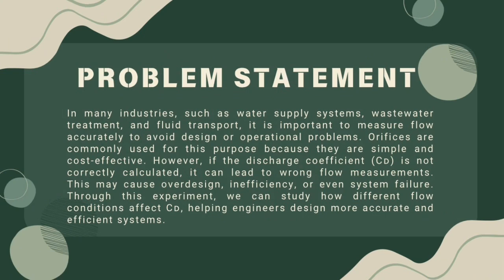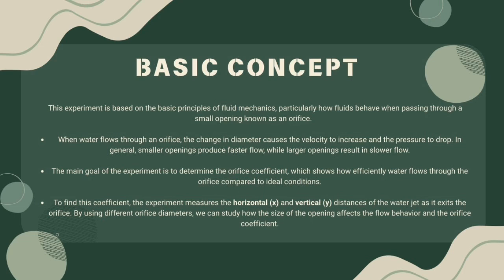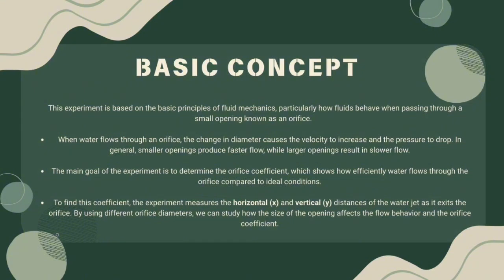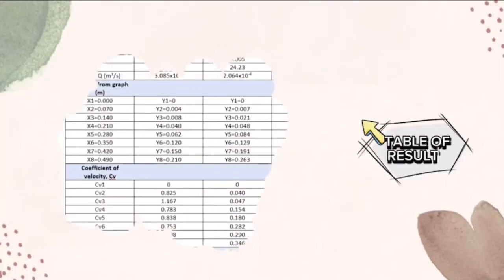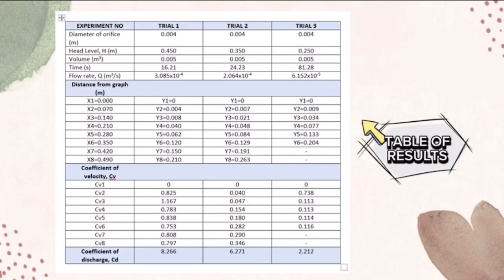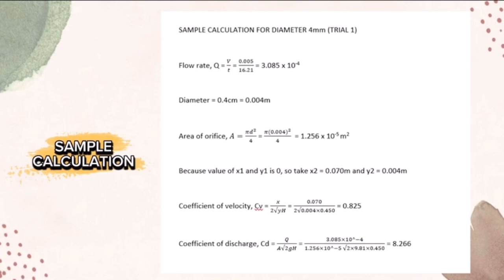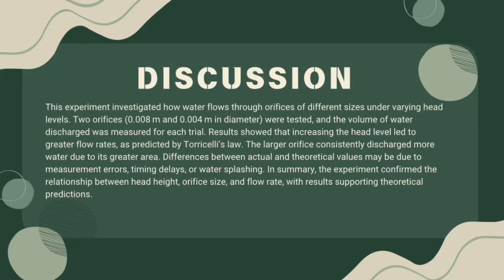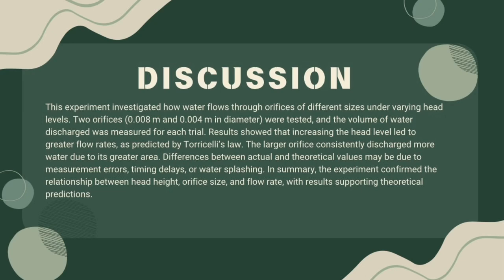ECW437 MINI PROJECT (ORIFICE COEFFICIENT)